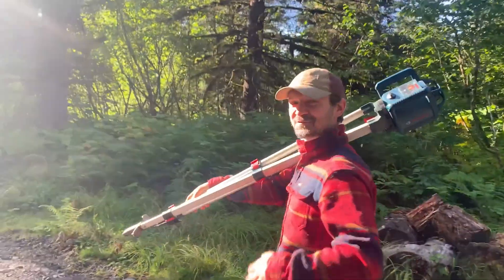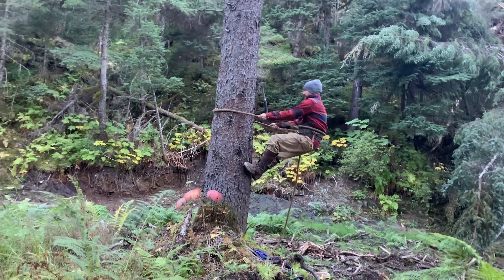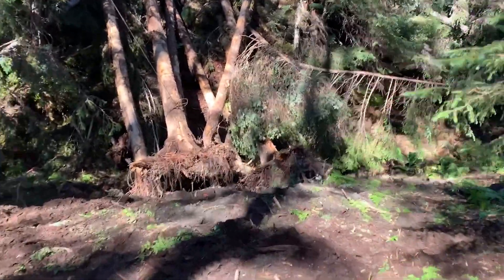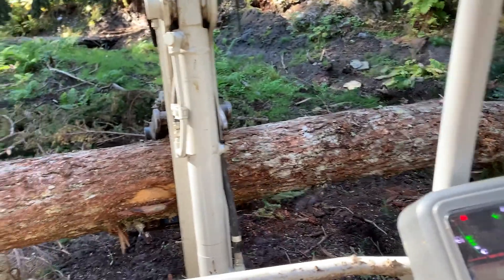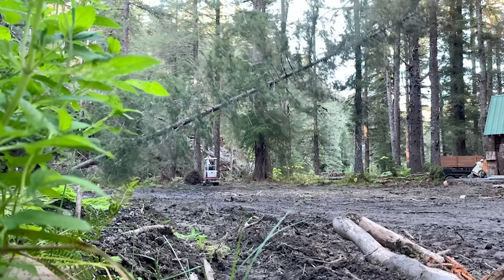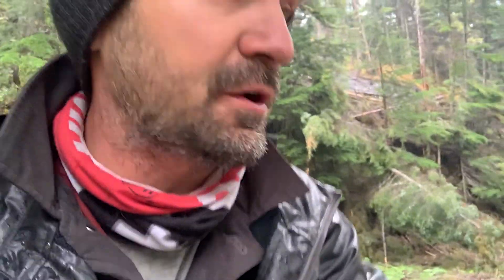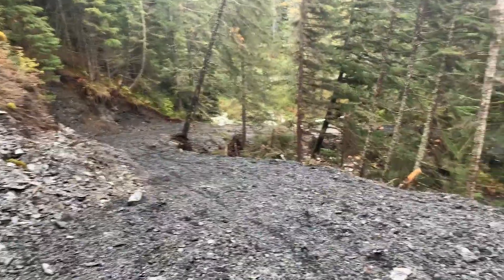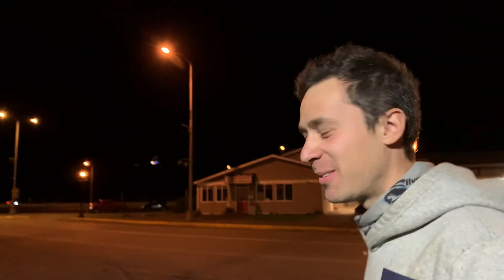Alaska Episode 20 : The Pad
Now that we are back in Alaska we need to figure out our grades and start to plan on building placement. We need to get higher to keep from seasonal high water lines and get a few more trees cleaned up. Back to work!

Target Practice by Lynnea
Lemonade by Shtriker Big Band